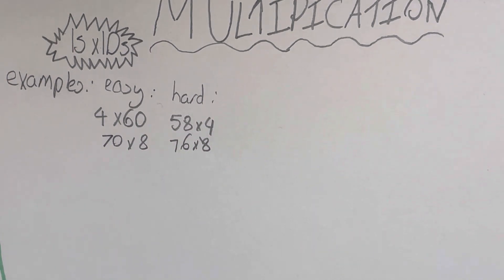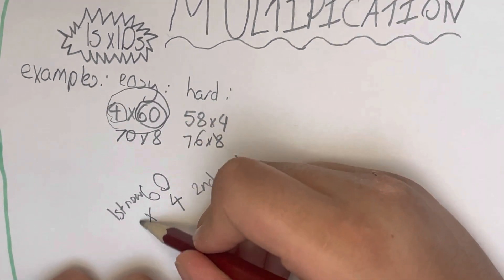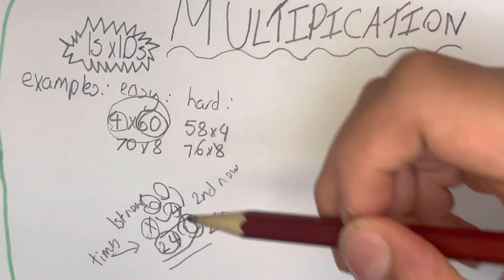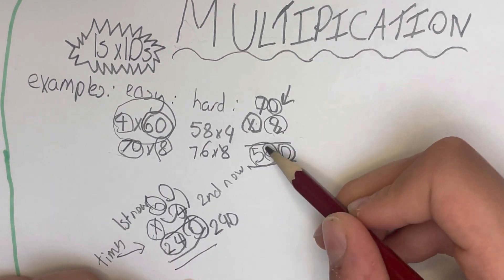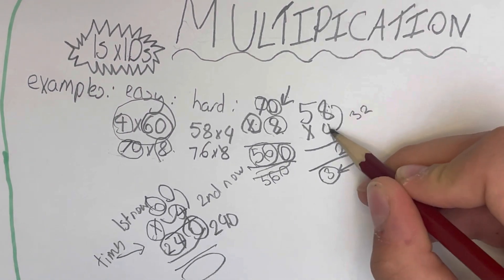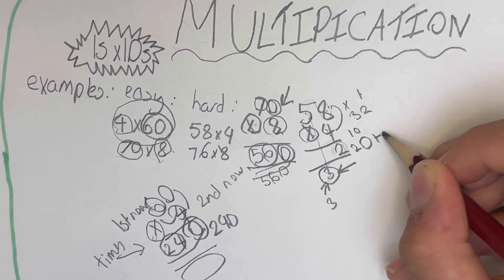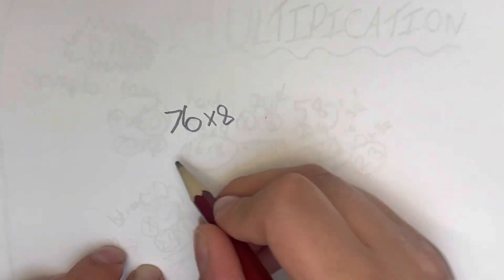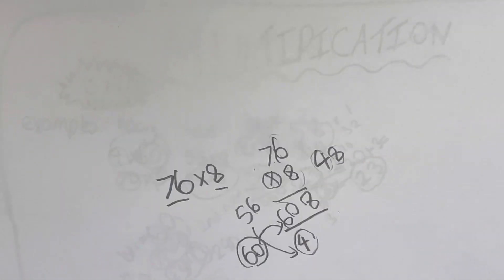How to do multiplication-(10s by 1s)